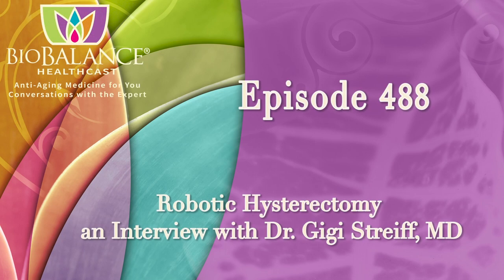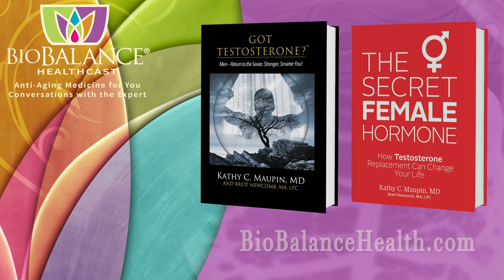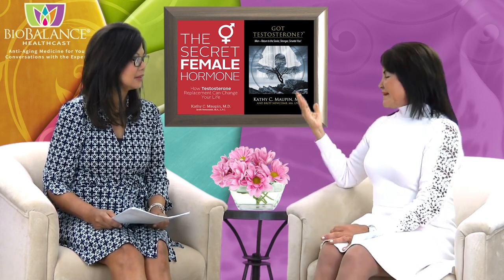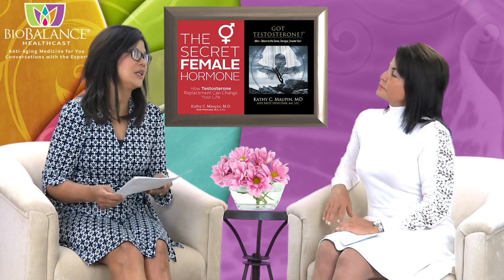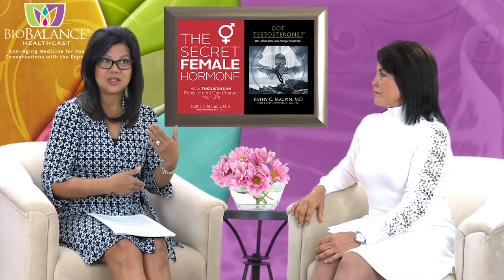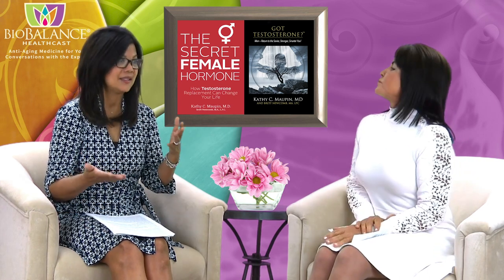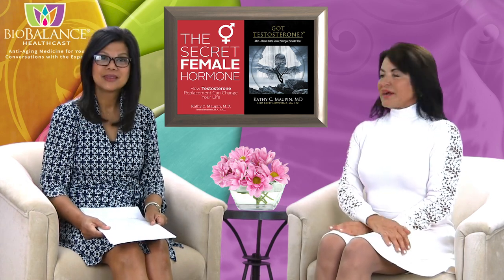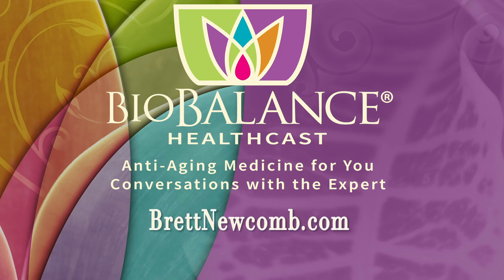Robotic Hysterectomy, an Interview with Dr. Gigi Streiff, MD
Dr. Streiff is an expert OBGYN who has been in practice for over 29 years in St. Louis. She has received specialized training in a type of hysterectomy called a robotic hysterectomy. Today she will discuss with Dr. Kathy Maupin, an anti-aging doctor who functioned for 30 years as an OBGYN in St. Louis. Both women have been in the forefront of medicine as it concerns treating women and between them have performed thousands of procedures, treatments, and hysterectomies. Dr. Maupin has recently produced a podcast discussing various types of hysterectomy, one of which is the Robotic type. Because this is not her area of expertise, Dr. Maupin reached out to her friend and colleague, Dr. Streiff, who is expert in this procedure for information to share with you.

Dr. Strieff will tell us what a DaVinci or Robotic hysterectomy is and how it differs from other types of such operations. She says that the FDA authorized robotic surgeries for gynecologists and cardiac surgeons in 2005. Such surgeries require specialized instruments and special training for the physician. She will also explain that if you need a hysterectomy and are considering having it done robotically, you can find a surgeon trained in this procedure on the DaVinci website. You and your doctor might consider such a type of hysterectomy if you suffer from severe endometriosis, cancer, or uterine and bladder prolapse.   The Davinci hysterectomy, also called a robotic hysterectomy, removes the uterus with or without the tubes and ovaries through a number of very small incisions using laparoscopes and tiny instruments that are able to do delicate surgery without causing adhesions or damage to other organs.

All hysterectomies are done under anesthesia; however, a normal abdominal or vaginal hysterectomy is done through an abdominal or vaginal incision. The surgeon uses her hands to clamp, cut and tie vessels, and the ligaments and tissues that connect the uterus and ovaries to the pelvis.   Robotic surgeries are much more complex, and your gynecologist must be specially trained to use special instruments and the robot to do the clamping cutting and tying.

In the robotic surgery, cameras are placed in the abdomen with lights that allow the surgeon to see what they are doing. No large incisions are made.  Robotic surgery requires a lot of manual dexterity on the part of the doctor. As this type of surgery takes place, there is a team of people (nurses, several surgical assistants, the surgeon and the anesthesiologist to provide this complex surgery. All of this team and the robot maneuvers around the woman’s body to achieve the proper angles to operate.  The doctor uses a console providing a three-dimensional image and operates the tiny micro tools to provide the laparoscopic robotic surgery to remove the womb and or ovaries, and sometimes to elevate the bladder and or vagina if there is prolapse. The robot is synchronized with the tiny little drivers inside the gloves that operate the robot so that the surgery can even be done at a long distance for patients in remote parts of the world.